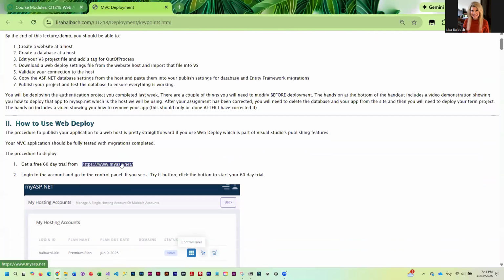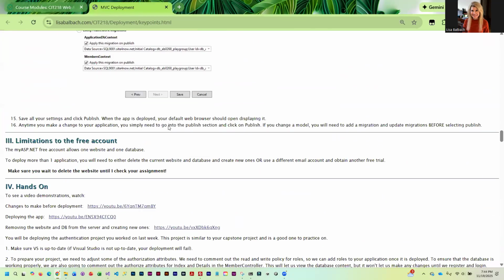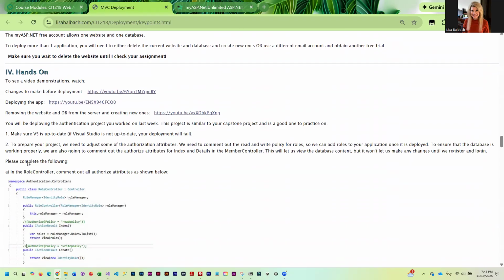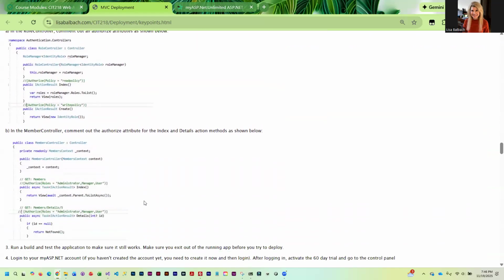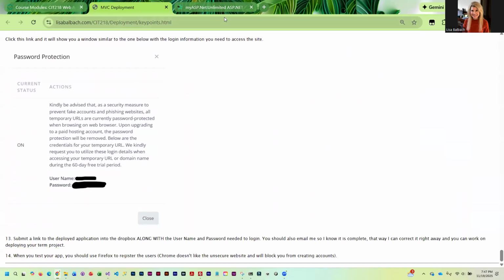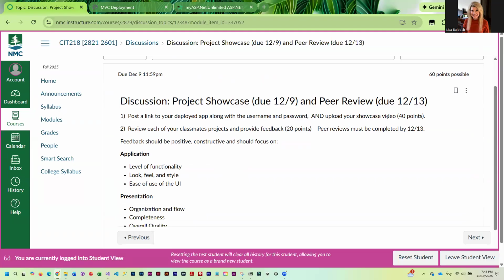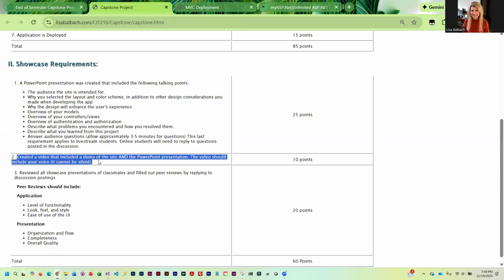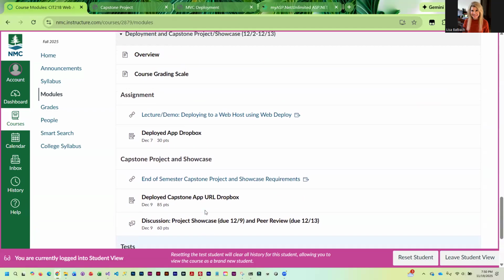CIT218 Deployment Capstone Project Final Overview Fall 2025